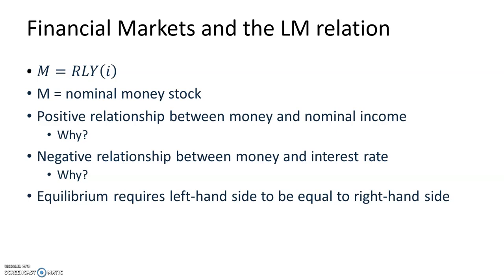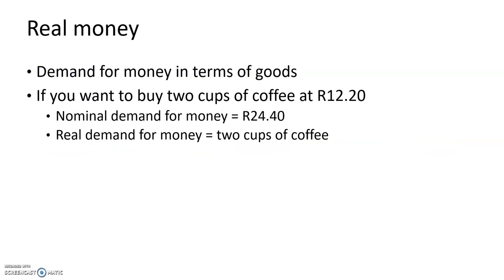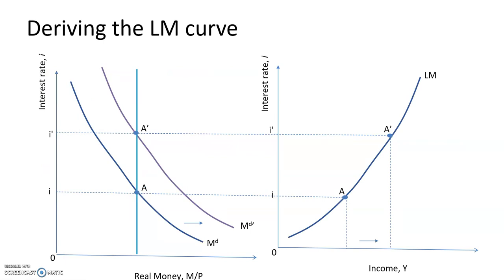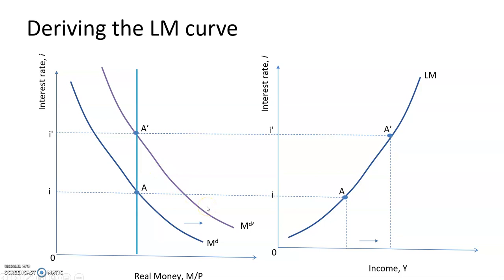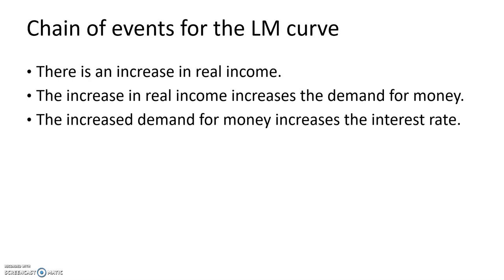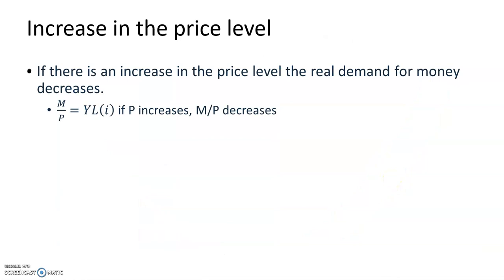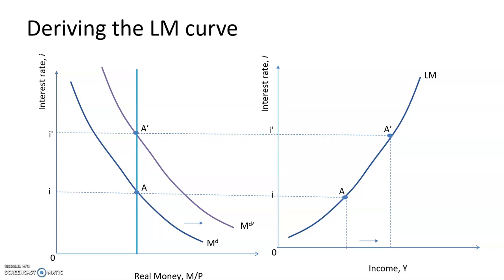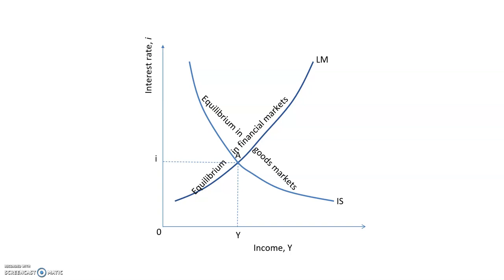ECO232 Chapter 05 Part B